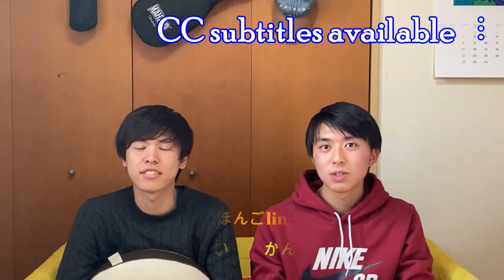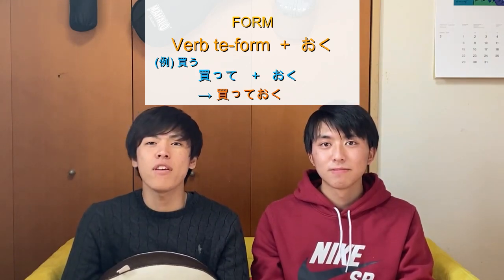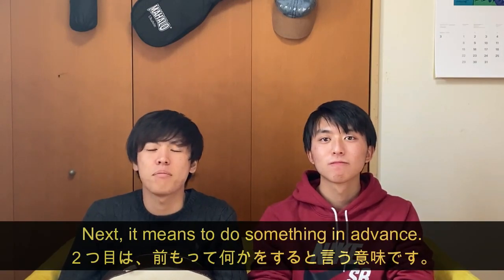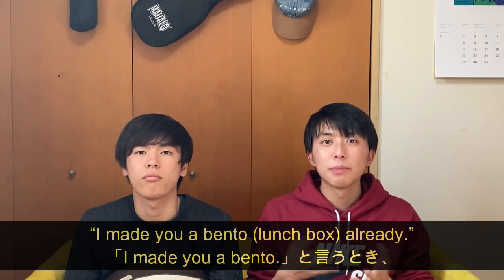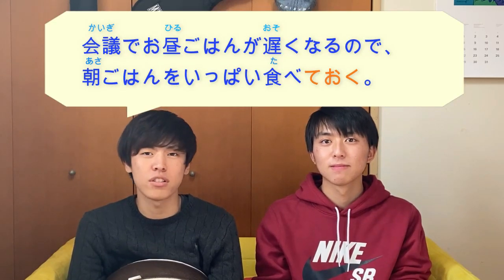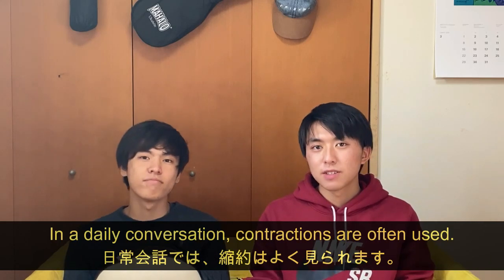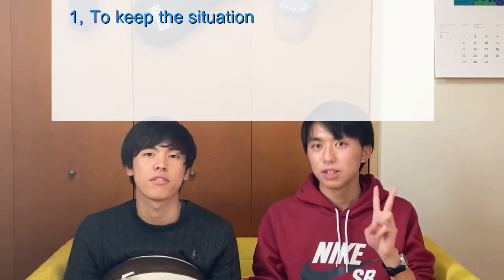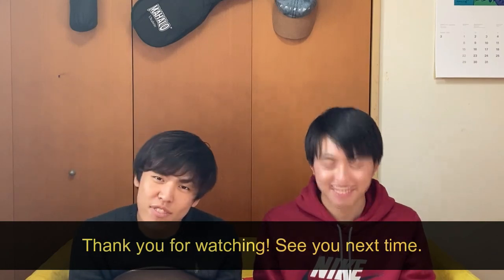How to use "〜ておく" / 「〜ておく」ってどう使う？ [JLPT N4]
にほんごlingoです🍎🍎
Hello, everyone! にほんごlingo here!

Summary
1. to keep the situation
2. to do sth in advance
3. to do sth for future convenience

[form] V te-form + おく

I hope you have fun watching this video!!